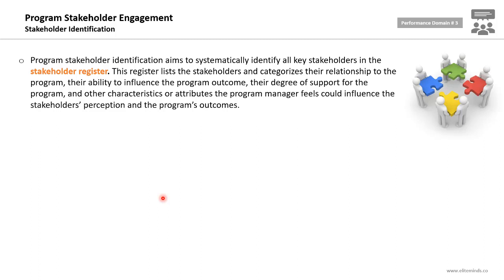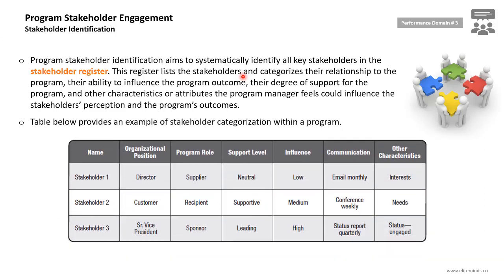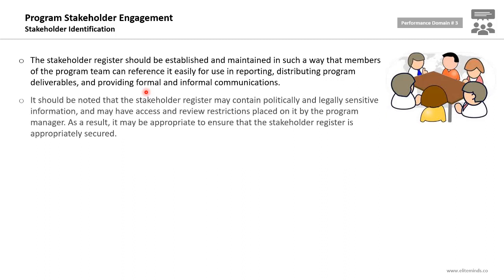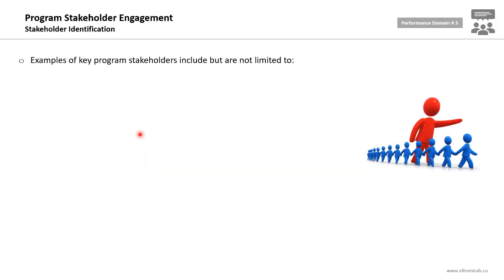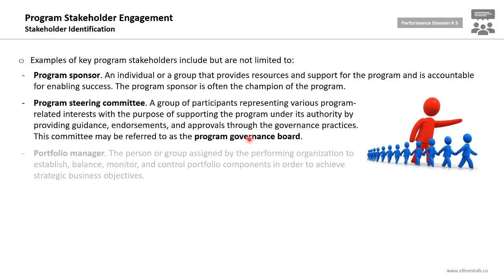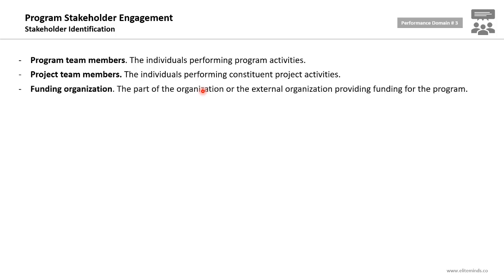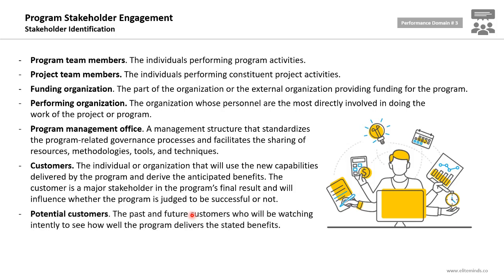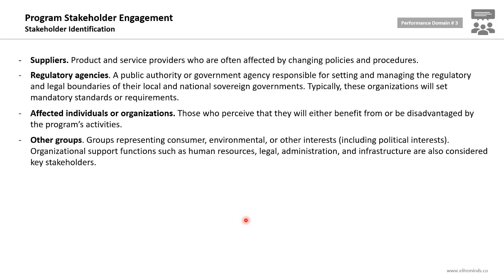Stakeholders Identification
PgMP® Elite Minds training course covers core topics essential for a program management professional. It includes topics such as best practices, tools and techniques, and core competencies required from a program manager. With an emphasis on strategic and business knowledge, the course also highlights the role of a program manager in an organizational context.

This course conforms to the PMI-PgMP latest exam content outline and aligns with the Standard for Program Management published by PMI. Elite Minds Program Management training is designed to cover the following exam domains: The course is designed to cover the following exam domains: Strategy Alignment (15%), Program Lifecycle (44%), Stakeholder Engagement (16%), Benefits Management (11%), and Governance (14%).

Our course will start with fundamentals of program management as per the project management institute, then it will outline the Program management performance domains. The first section of this course will provide you with the tips needed to write your PgMP exam application. The course will cover the five program management performance domains, the Strategic Alignment, Stakeholder Engagement, Program Governance, Benefits Management, Program Lifecycle, and finally the program activities. The course will go through all the key activities and functions of each performance domain.

Finally, this course will help you to prepare for the PgMP exam by describing the exam outline, exam question types, exam tips, frequently asked questions, and the real exam screen. Also, at the end of the course you will have access to three simulation PgMP exams with overall 510 questions. They are really like the ones you will see in the real PgMP exam.

Why to take this course from Elite Minds?

-  Increase your confidence and improve your chances of passing the PMI-PgMP certification exam from the first trial.
-  Streamline the massive amounts of information required to pass the test.
-  Learn from experts. The course is designed and taught by PMI-PgMP credential holder with extensive knowledge and experience.
-  Dedication. We have expert trainers, who are PMI-PgMP certification holders, ready to help you pass the exam.

1. What are programs, what is program management and its key activities.
2. The interaction between Portfolio Management, Program Management, Project Management and Organization Strategy.
3. The Role of the Program Manager and other key roles in Program Management.
4. How to design, prioritize, build the program, and manage the component relationships.
5.  The interactions across the program management performance domains.
6.  You will be able to pass the PgMP exam from your first trial.
7.  Practicing 510 high quality PgMP certificate questions.

If you are planning to pass the PMI-PgMP exam, this course is the only thing you should use! I promise you that this is the most comprehensive workshop to prepare you for the exam, and make you pass the PMI-PgMP exam from your first trial.

This workshop is designed for Professionals preparing for the PgMP exam, Program Managers, Portfolio Managers, Project Managers, CoE Members, and PMO Members.